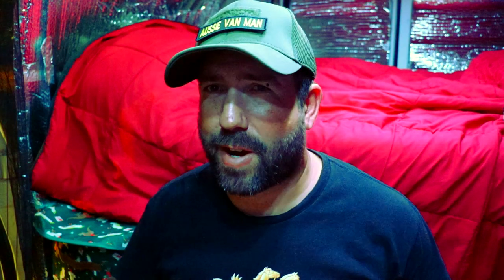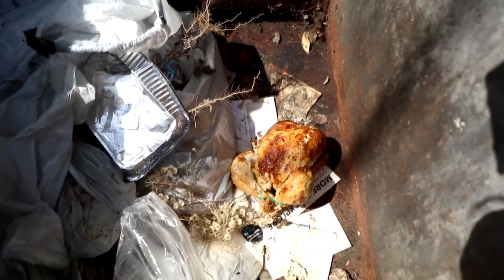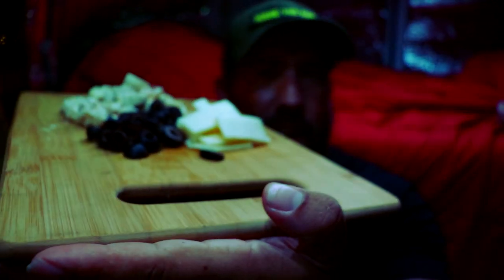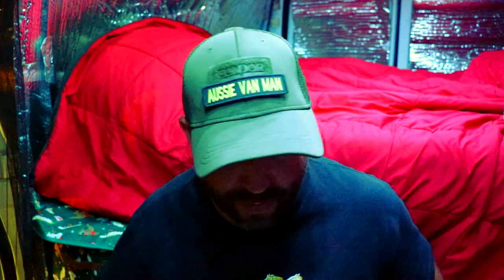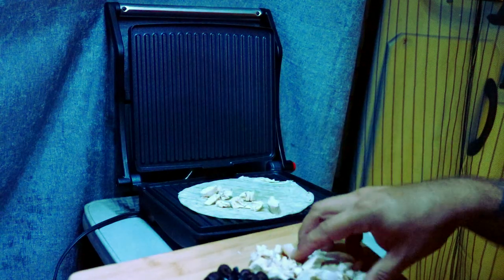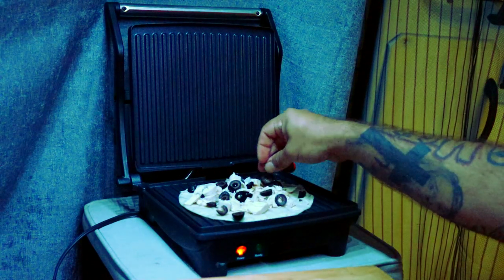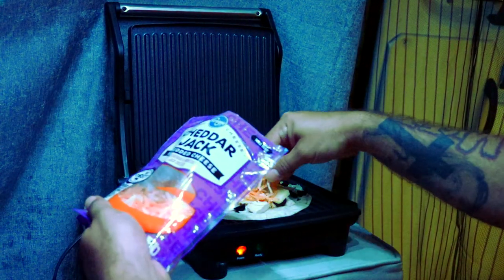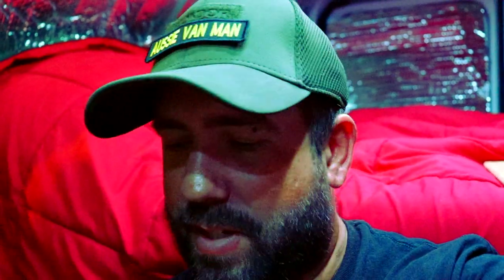Vanlife Cooking (Quesadillas)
I have a go at cooking Quesadillas come with me on this strange journey.

Link for the cooker i use

List of other amazon products i use
DJI Mini SE
Gimble for gopro
portable shower
popup privacy tent
am/fm/sideband radio
sdr usb radio
fridge/freezer 12v
microfreak synth

List of amazon products used in my build:
Fly screen for side door
butyl tape
security cameras
window cover
cb speaker
econoline headlights
reflective tape
cb firestik antenna
cb tuner
cb antenna spring
cb antenna coax
wiring for 12v products
emergency siren
storage nets
lap sealant
12v fuses
isolator for solar panels
power Switch for 12v products
roof racks
charge controller
lithium 300ah battery
a/c unit
12v lighting
Electrical cable
50 amp breaker
solar cable roof breach
solar connectors
solar cable extenders
200 amp breaker
copper terminals
battery cable
Battery cable
12v fuse box